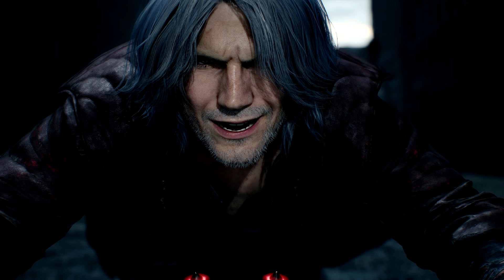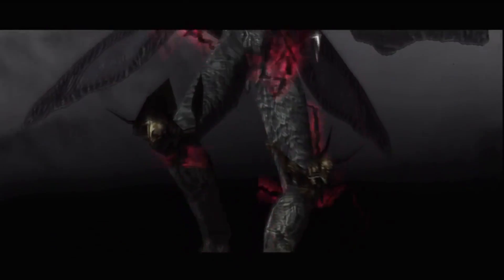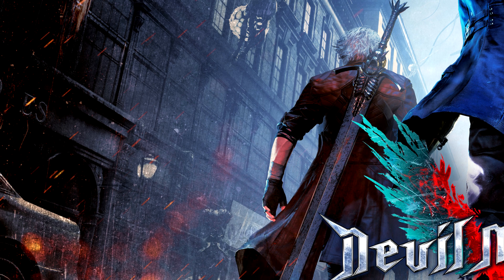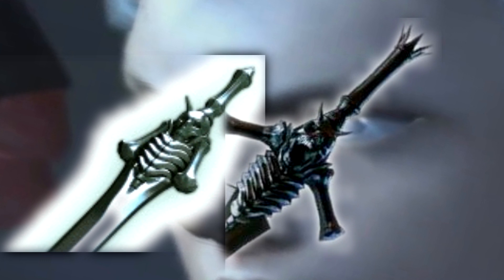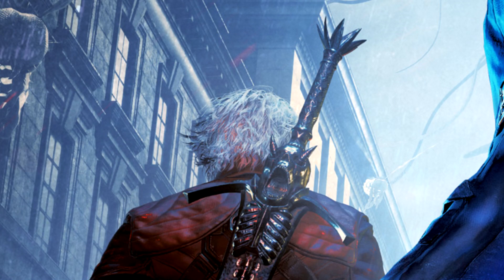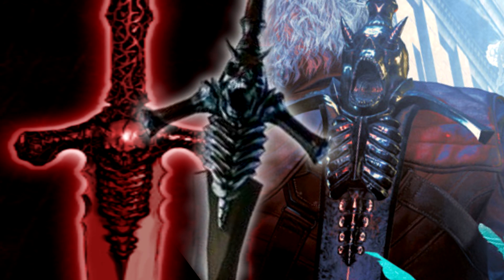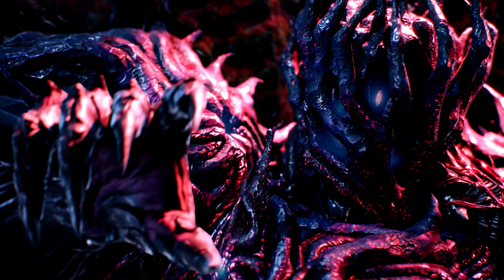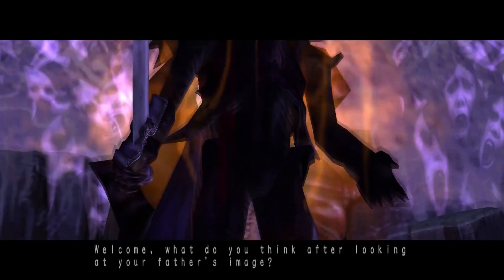A Deep Look into DMC V Dante Power & Storywise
With this video I expect to settle doubts that may occur such as for instance, when does DMC V takes place. Many believe Dante is returning from his trip to Hell that occurs at the end of DMC2.
However that's not the case.

But that's not to say he didn't get stronger, on contraire we are about to see a very strong showcase of Dante in DMC V and I'm very excited to see.